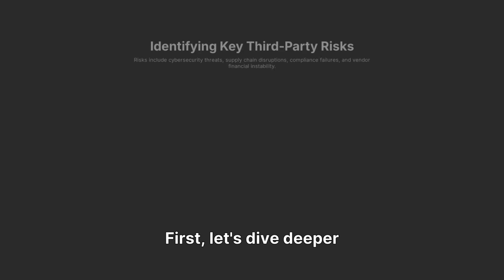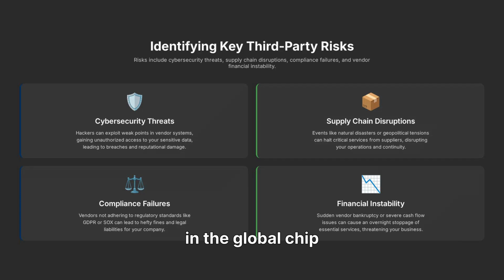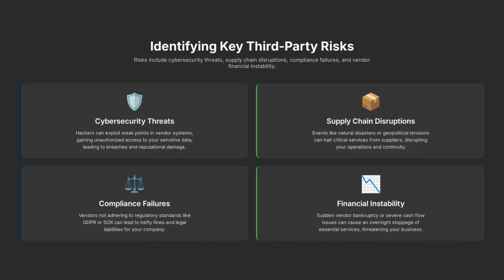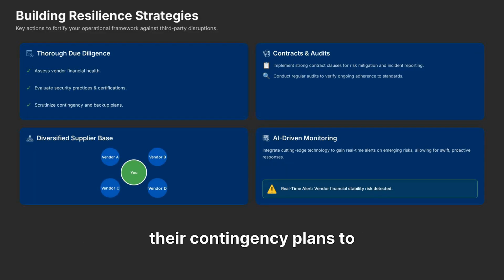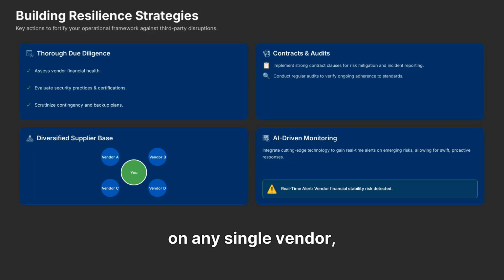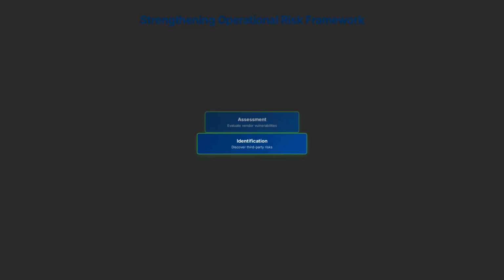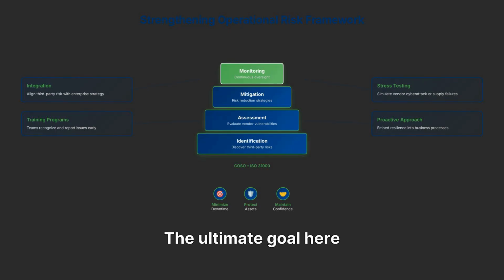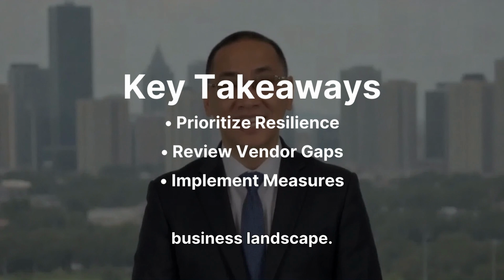Third Party Resilience and Operational Risk